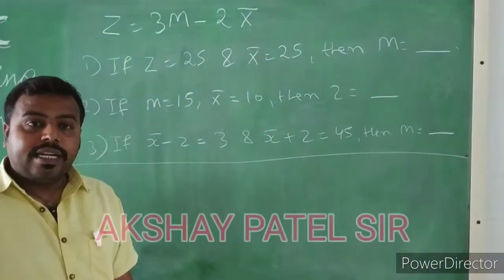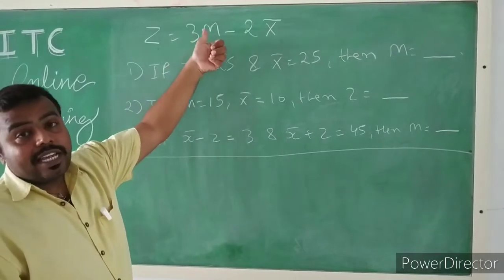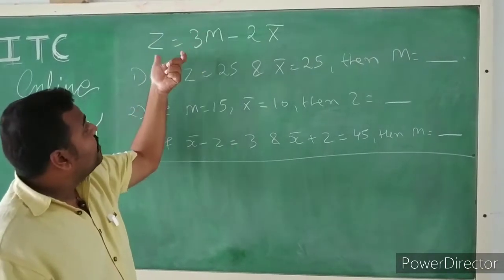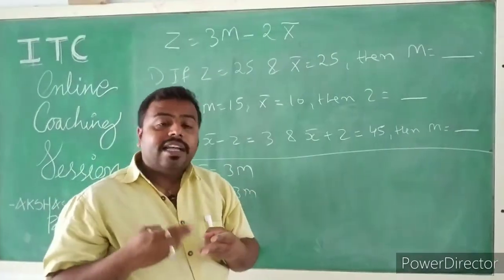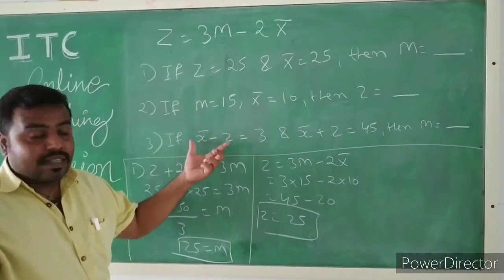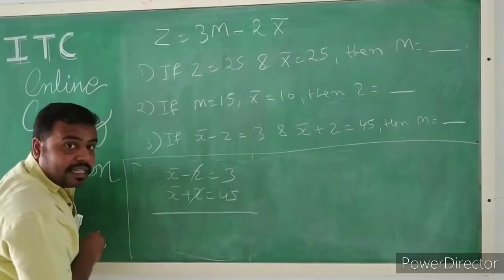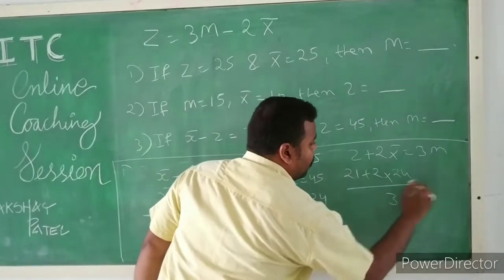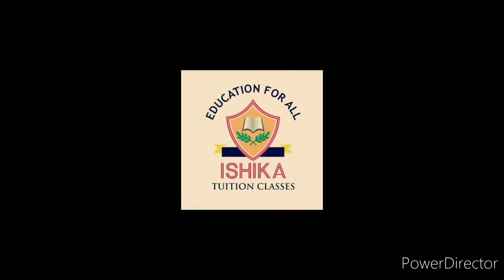|| Std 10 || Math || Objective || Akshay Patel Sir || ITC ||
|| NCERT || Statistics || Ishika Tuition Classes ||